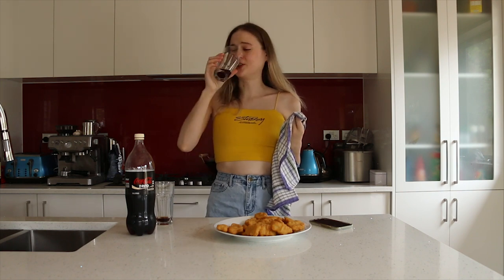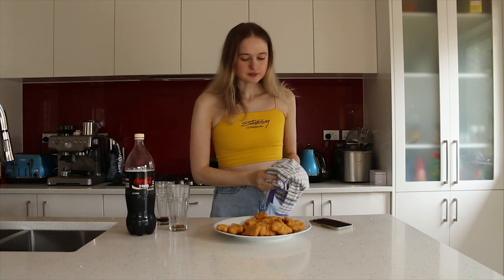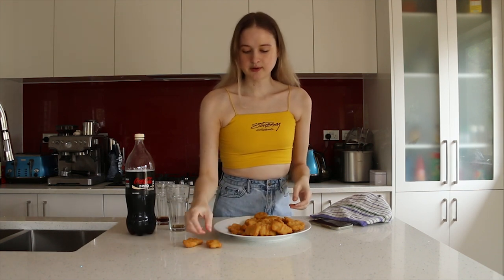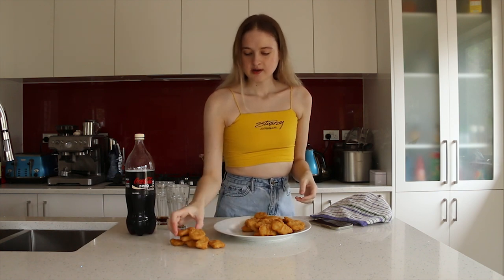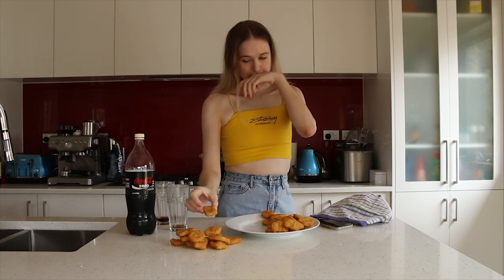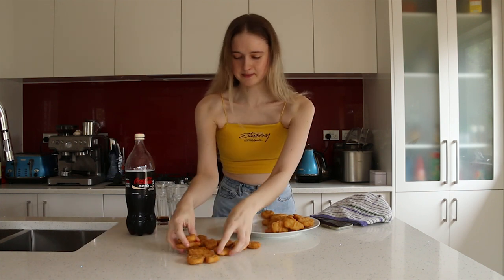5 Minute Chicken Nugget Challenge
A couple of days ago I did a 5 minute McDonald's chicken nugget challenge in collaboration with radio station MORE FM to raise $50,000 for the Ronald McDonald House Charity in New Zealand. Businesses from around NZ donated a dollar amount per chicken nugget I could eat within 5 minutes and the proceeds went to help the Ronald McDonald House support families who have sick children.

It was such an awesome challenge to film so I hope you guys enjoy the video!